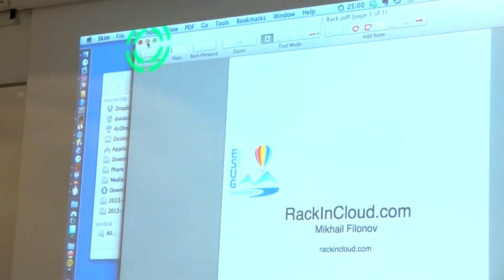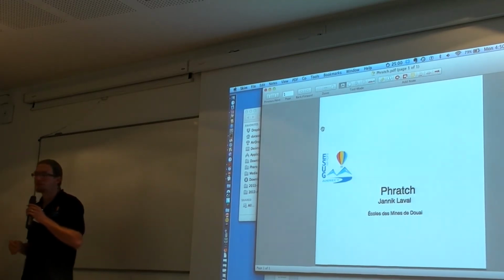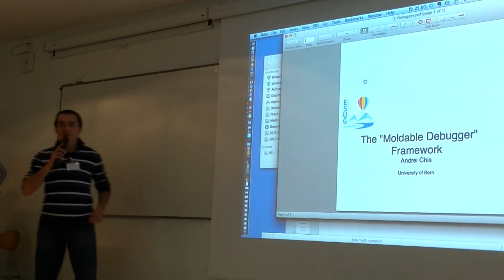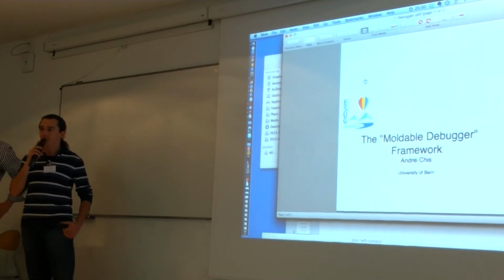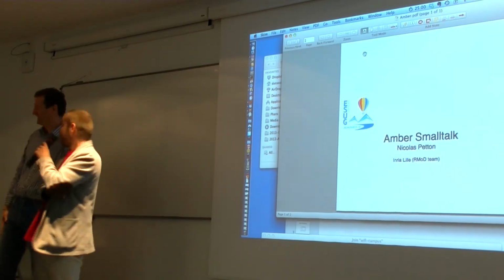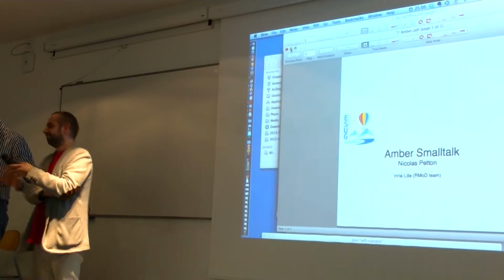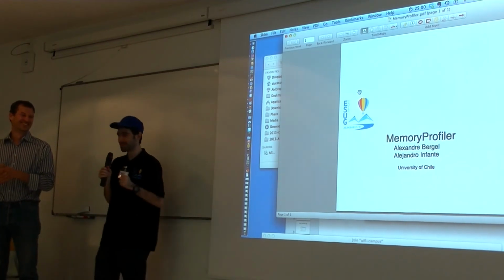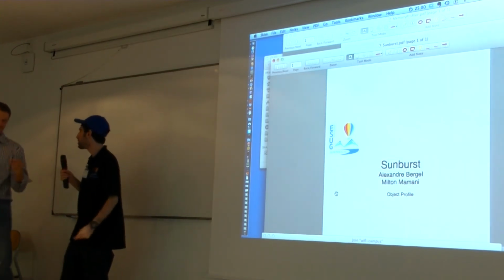[ESUG2013] Innovation Technology Awards Introduction (Stéphane Ducasse)